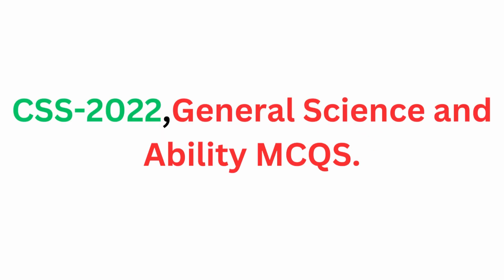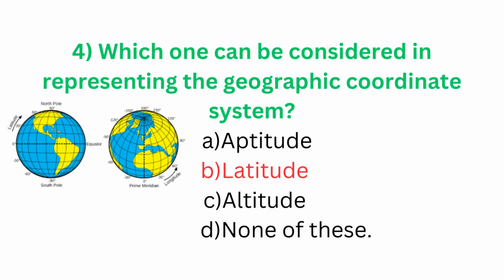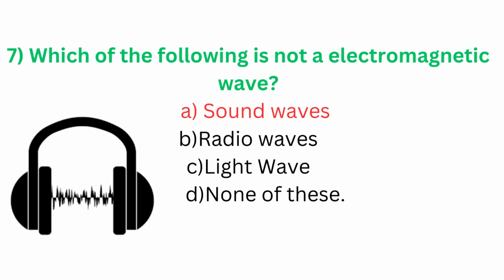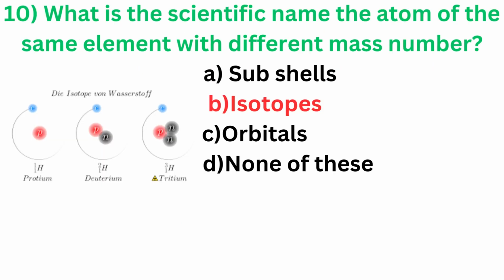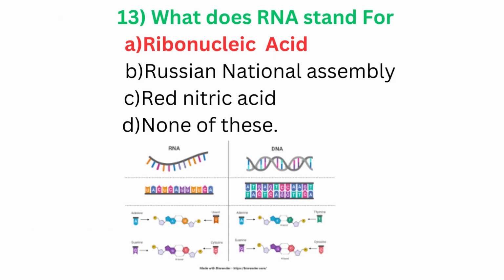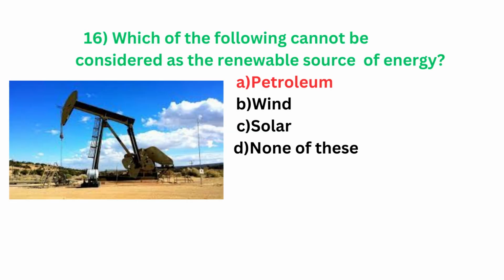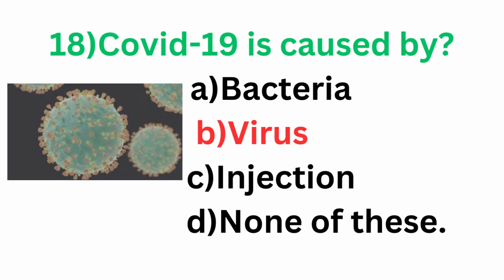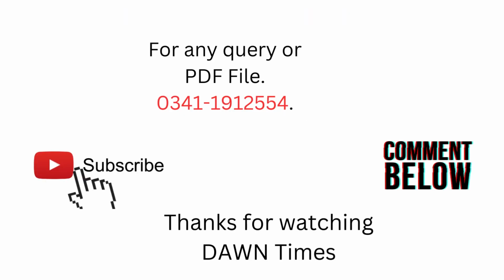General Science and Ability Paper MCQs 2022| CSS EXAM PREPARATION|FPSC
GSA PAST PAPER
CSS PREPARATION
PMA PREPARATION
MPT PREPARATION